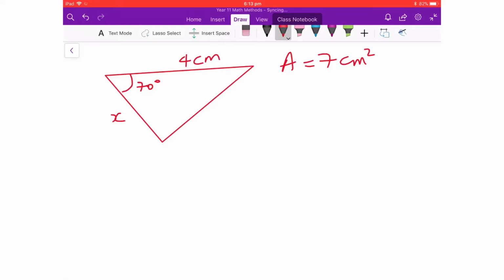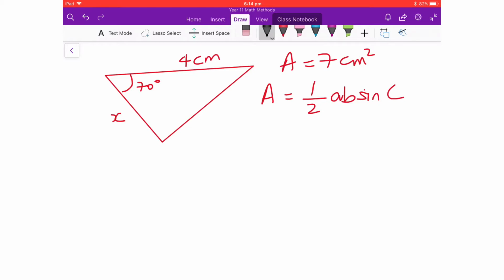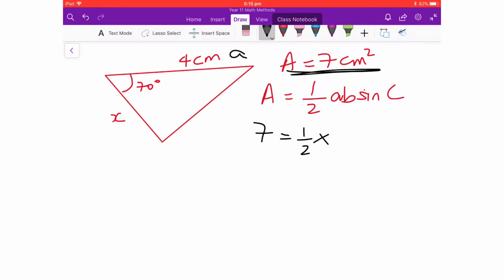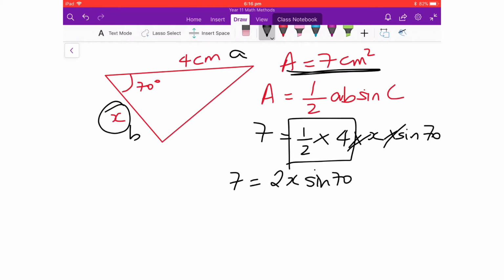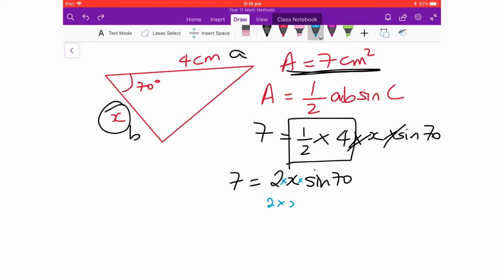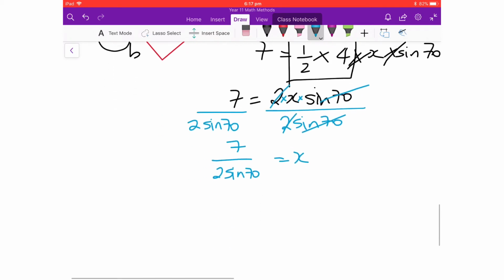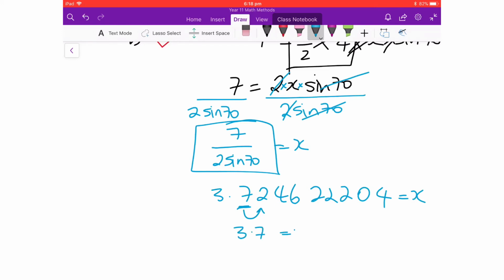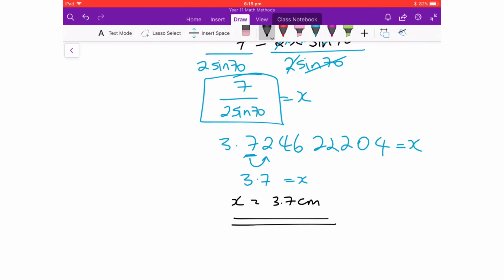Area of a Triangle - Rearranging the formula to find a side (Part 4 of 5)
This video is describes how to find a missing side using the area of a triangle formula when given an angle and one side. This video is aligned with the Year 11 Unit 1 Mathematics Methods course in Western Australia.